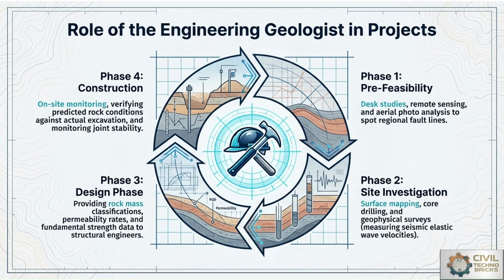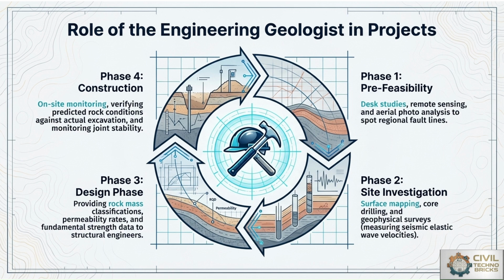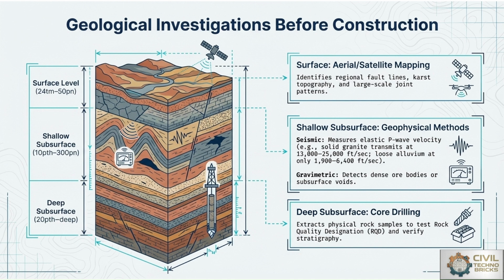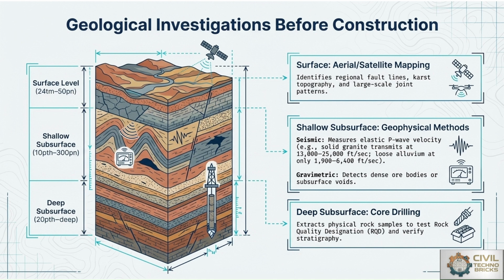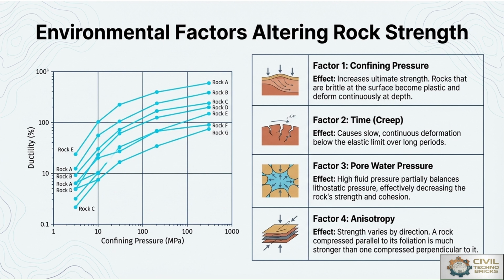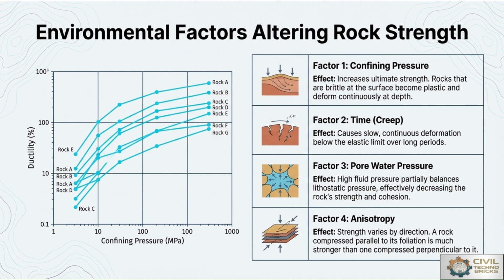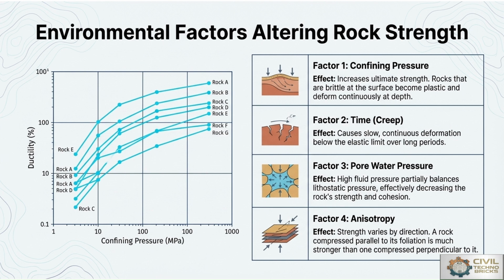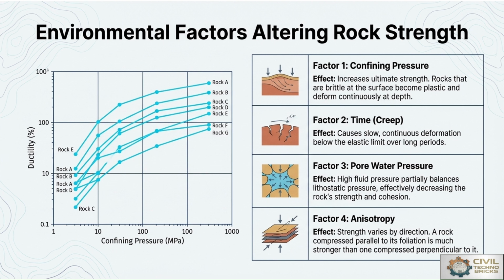Introduction to Applied Engineering Geology | Civil Engineering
Master the fundamental principles of Applied Engineering Geology and its critical role in civil design! This introductory lecture breaks down the professional scope, site investigation stages, and tectonic stresses. Explore how confining pressures, thermal cycles, weathering, and pore water pressures alter rock mass strength. Every massive civil engineering structure whether it is a dam, a tunnel, a highway, or a skyscraper foundation ultimately relies on the ground beneath it. If we fail to investigate and analyze the subsurface geological features, our projects are built on uncertainty. Today, we decode the scope of engineering geology, the role of geological investigations, and how environmental factors alter rock mass behavior under load.

📌 Timestamps to skip ahead:
0:00 - Intro: Decoding the Earth to Build a Better World
0:05 - Slide 1: Engineering Geology - The Foundation of Civil Infrastructure
1:51 - Slide 2: Scope of Engineering Geology: Exploration, Sourcing & Hazard Mitigation
3:10 - Slide 3: The Geologic-Engineering Relationship: Translating Science into Solutions
4:47 - Slide 4: Role of the Engineering Geologist from Feasibility to Construction
7:06 - Slide 5: Geological Investigations: Surface Mapping, Trial Pits & Core Logging
9:00 - Slide 6: Environmental Factors Altering Rock Strength: Stresses, Water & Weathering

📌 Key Concepts Covered in This Lesson:
• The Geomechanics Equation: How environmental confining stress increases rock ductility, while pore water pressure weakens shear strength.
• Subsurface Site Exploration: Differentiating shallow surface trenches from deep borehole drilling operations.
• Weathering Mechanics: The slow, time-dependent geochemical decay that structurally destabilizes once-competent rock masses.
• Feasibility Studies: Utilizing geological hazard assessments (for earthquakes, landslides, and slope failures) to optimize final project routes.
• Materials Sourcing: Using geological investigations to locate high-quality, durable aggregates and sand near construction layouts.